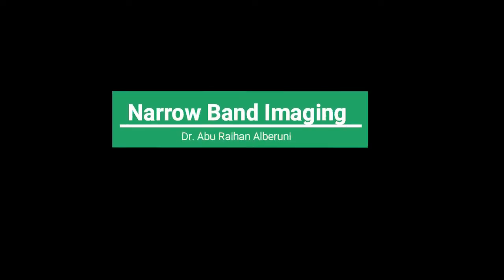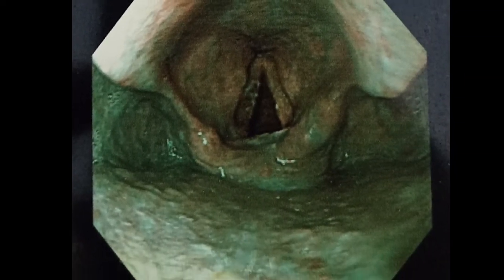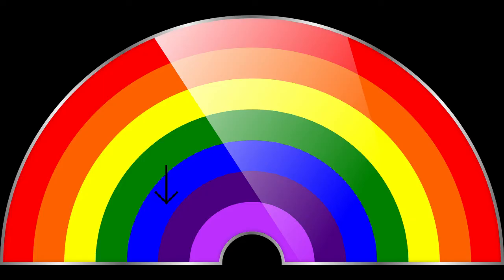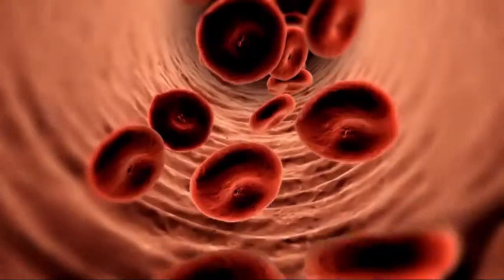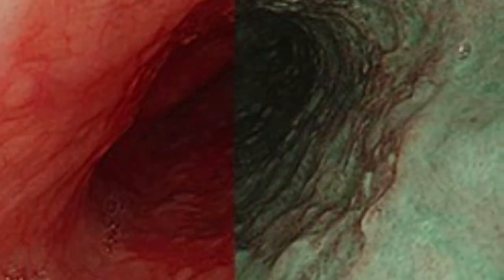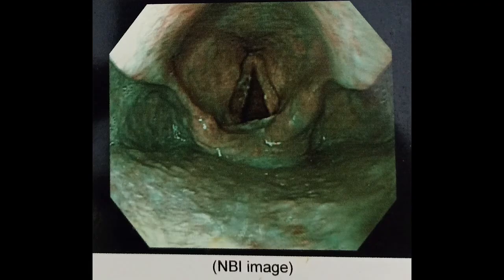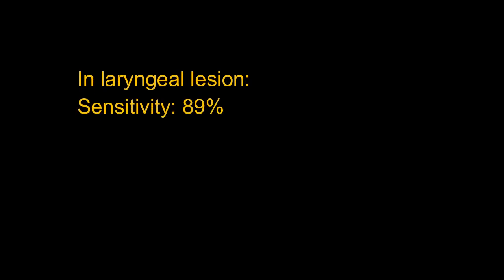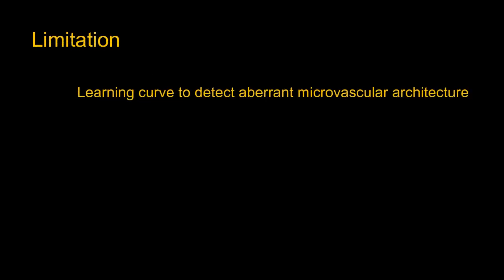Narrow Band Imaging (NBI): Mechanism, Use, Advantage, Limitation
Narrow band imaging explained in a crystal clear way.